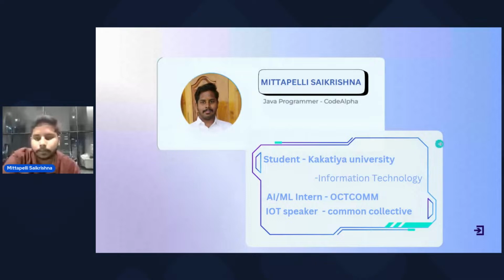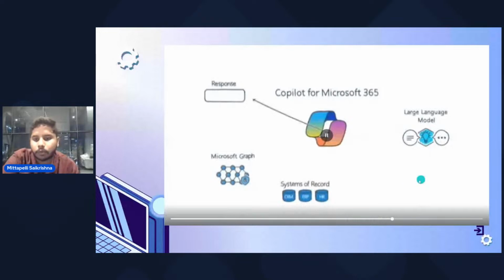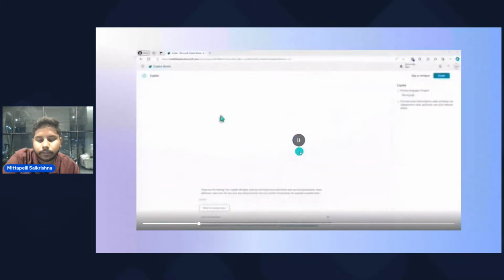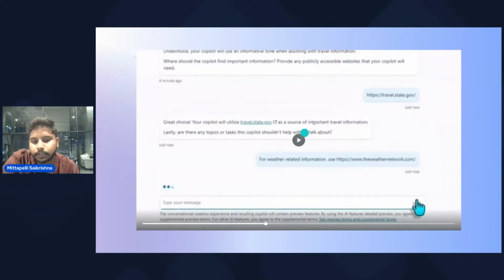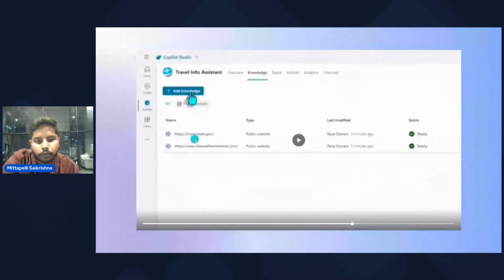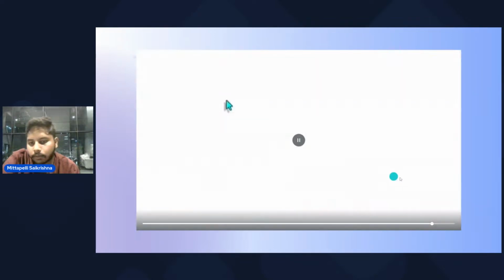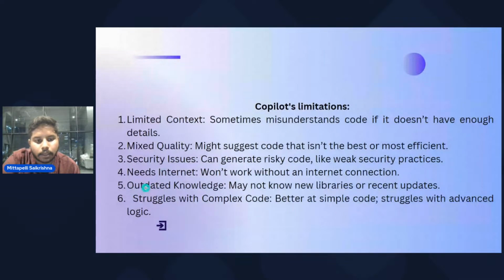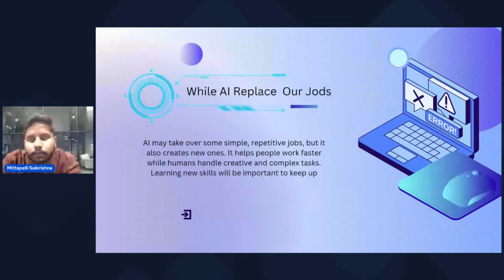Season of AI 2.0 - SaikrishnMittapellia